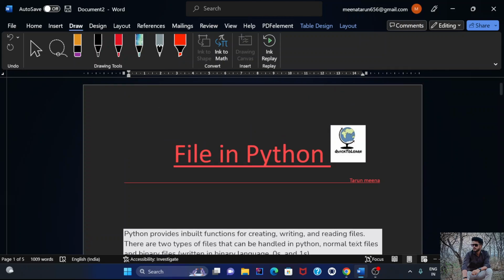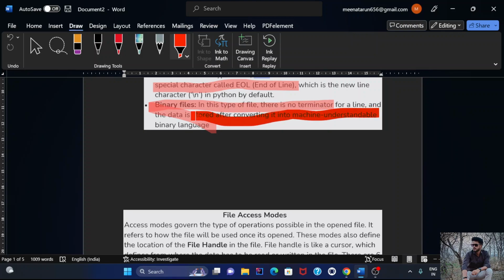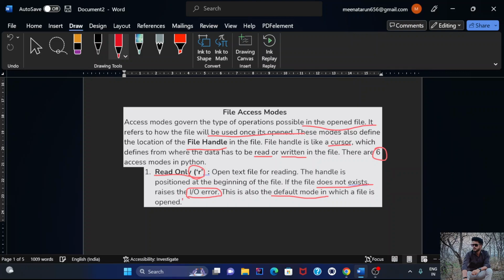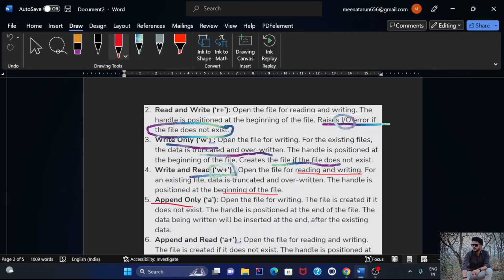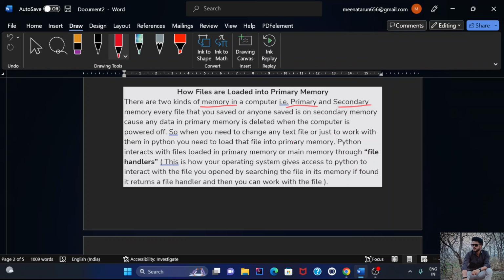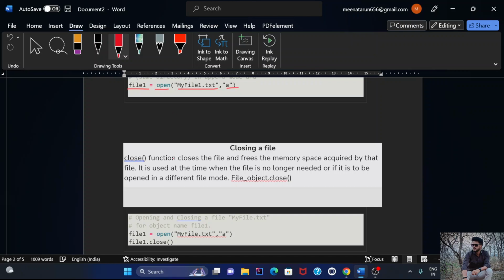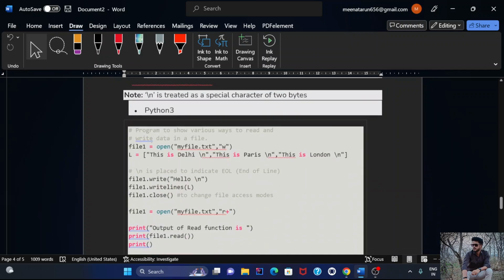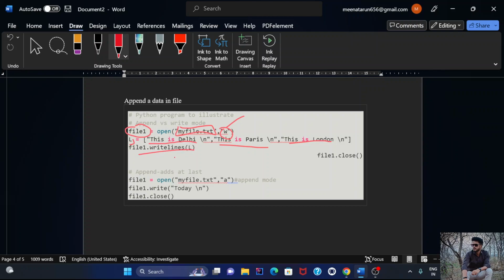File in Python and read , write and append with code | Tarun meena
Python provides inbuilt functions for creating, writing, and reading files. There are two types of files that can be handled in python, normal text files and binary files (written in binary language, 0s, and 1s).